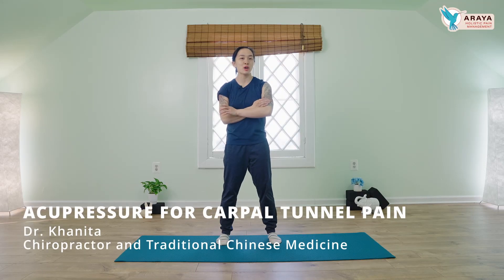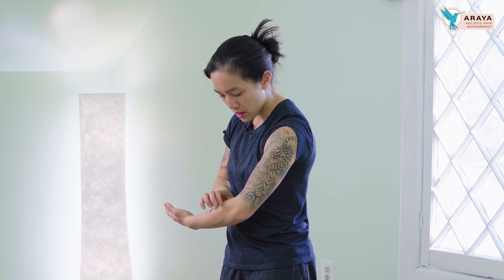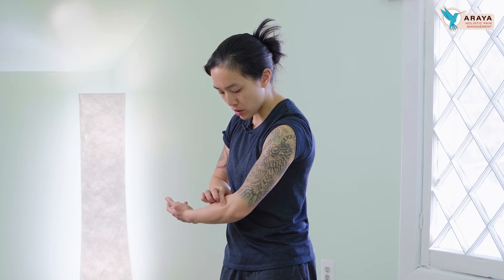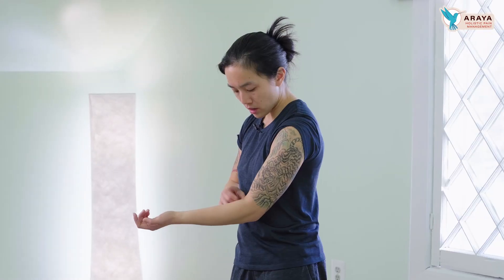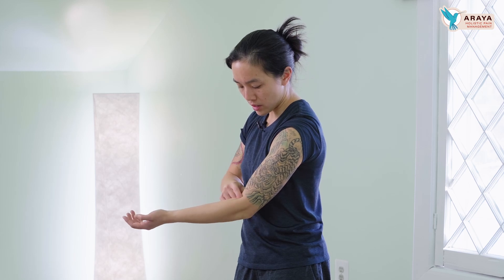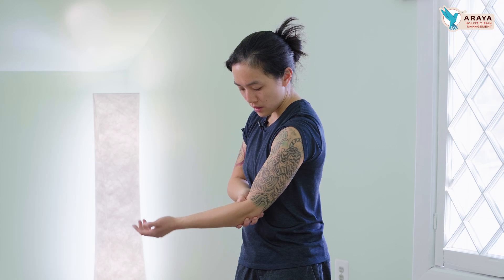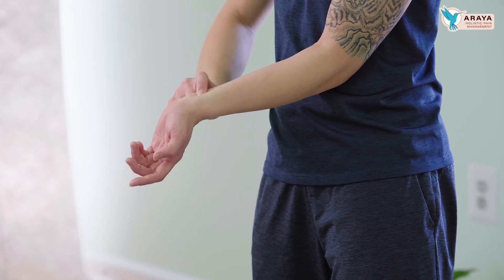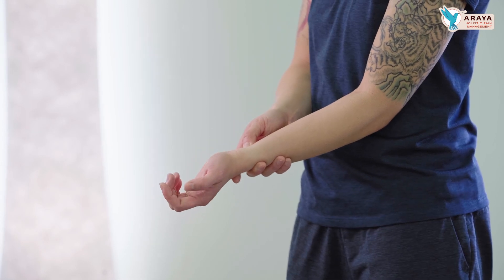Acupressure for Carpal Tunnel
Get rid of the pain, tingling, burning and numbness on your hand with this quick but effective acupressure for Carpal Tunnel Pain!